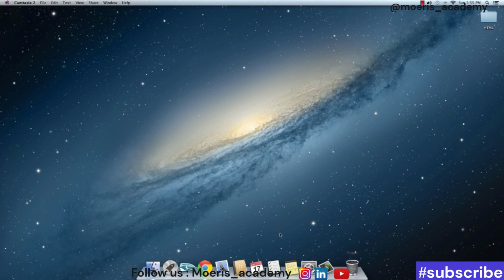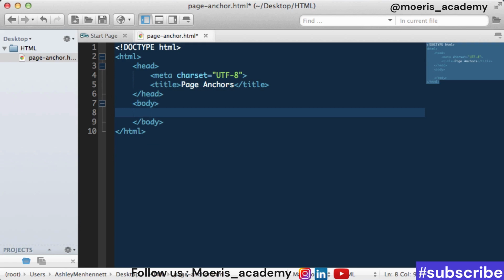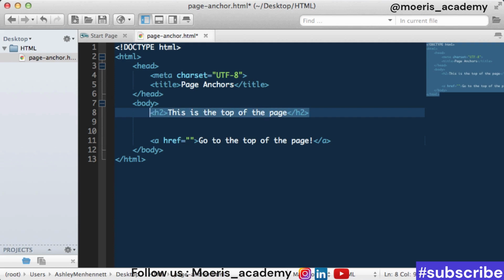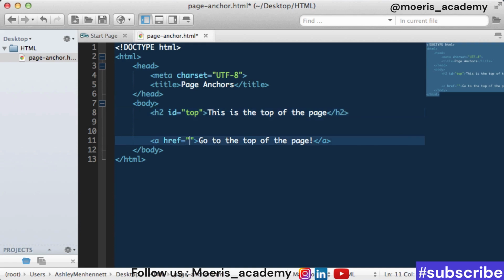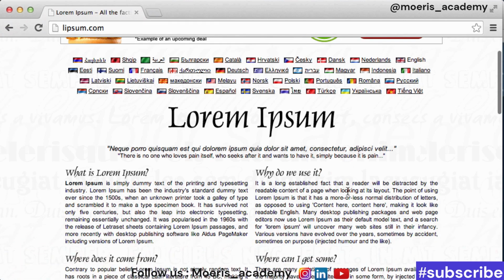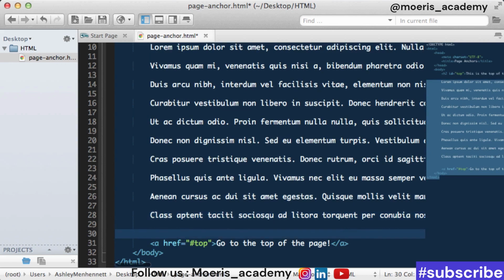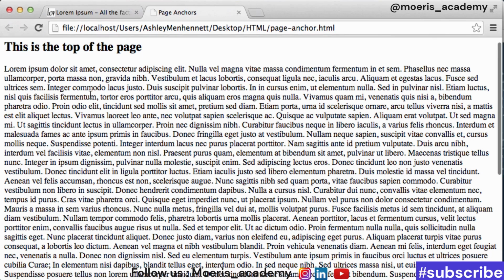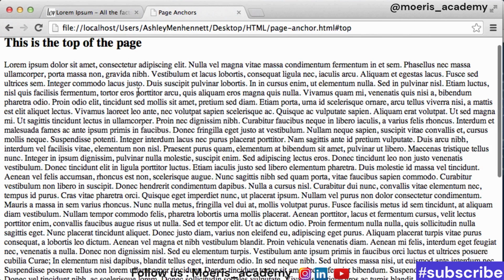HTML Full Course for Beginners | PART-6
🌎 | PART- | how to link top of the web page| Basic to Advance |